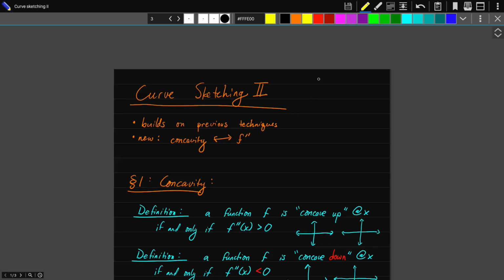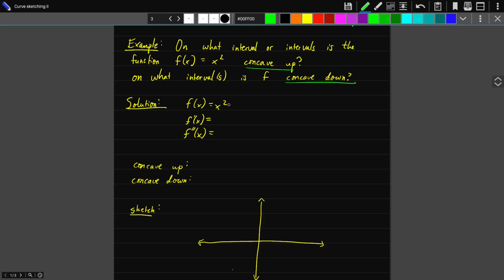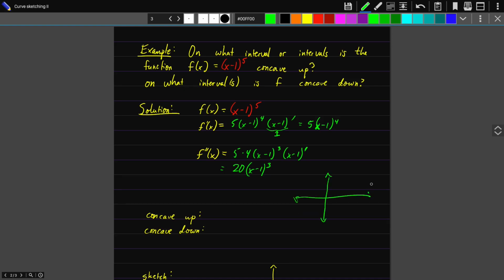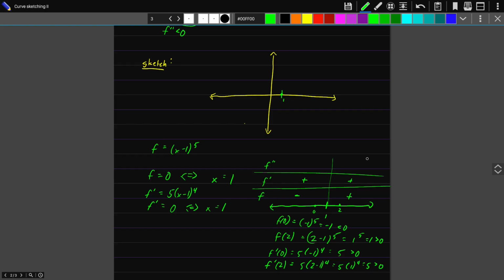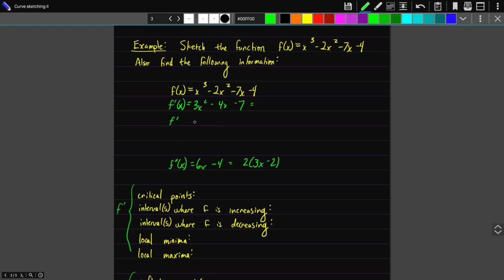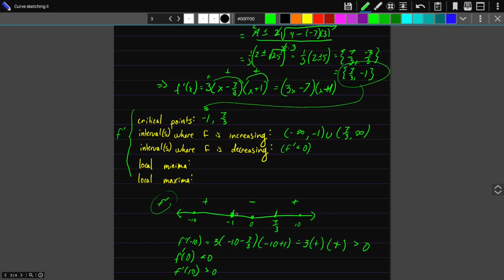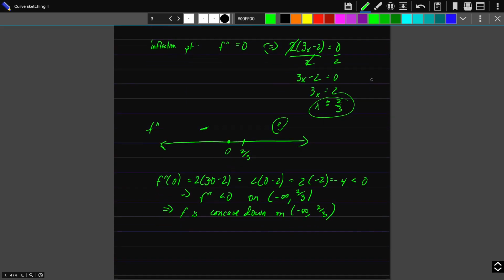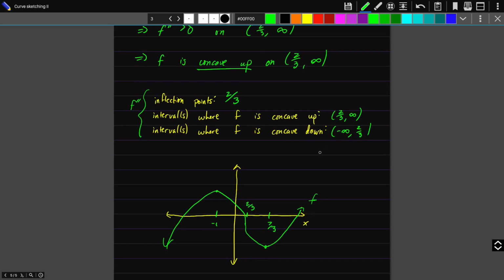Curve Sketching II